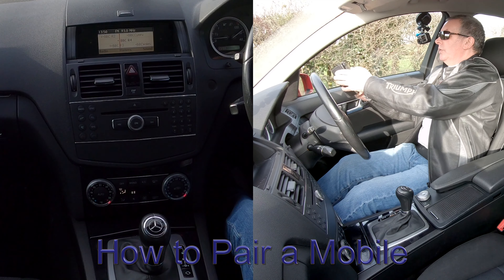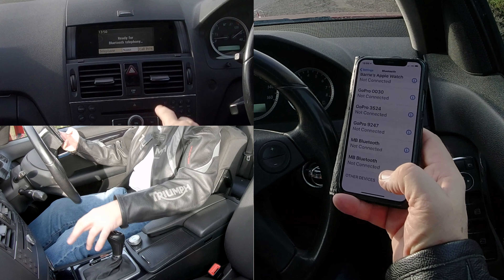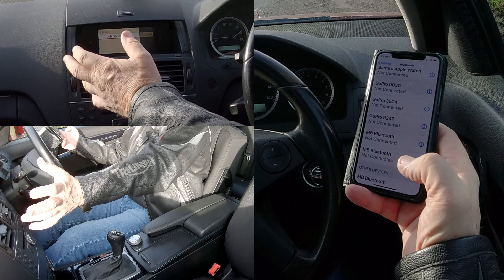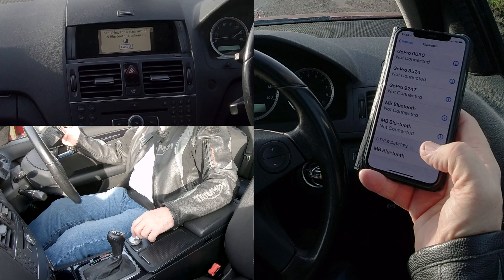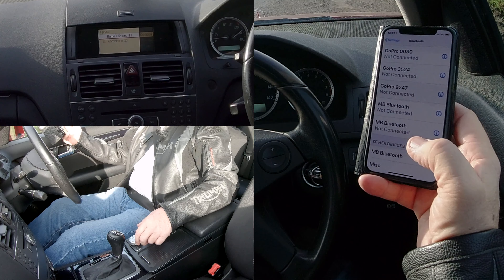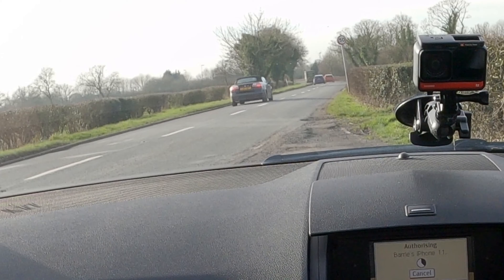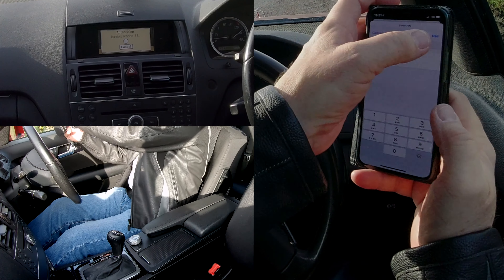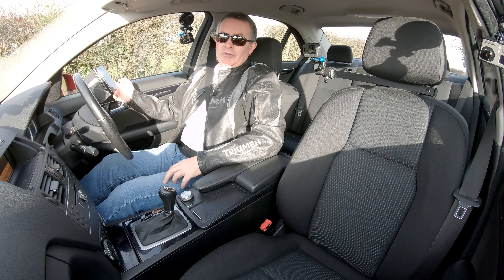How to Pair a Mobile To The Bluetooth System In A Mercedes Benz C Class